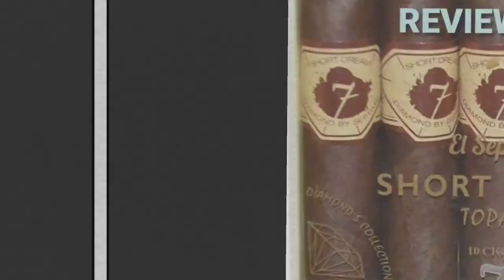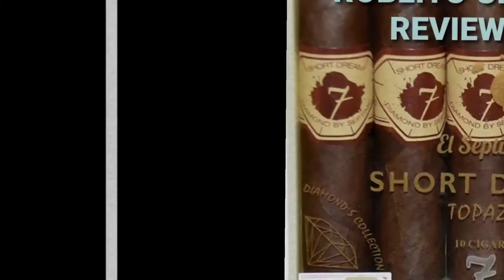THE LAST ONE! EL SEPTIMO SHORT DREAM TOPAZ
4 x 60
Product From Costa Rica
Single Cigar $28
Box of 10 $280
Box of 20 $700
Tasting Notes Earth, Spice, Leather, Dark Chocolate
and Toffee